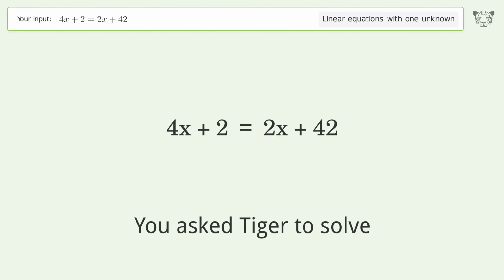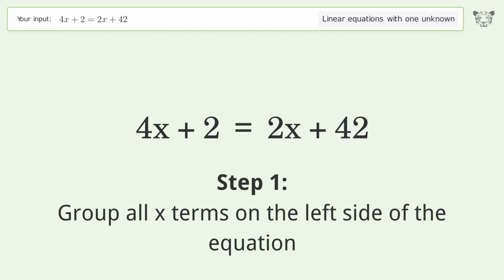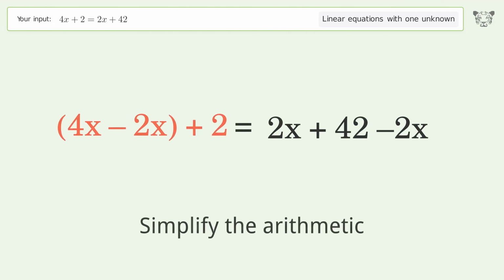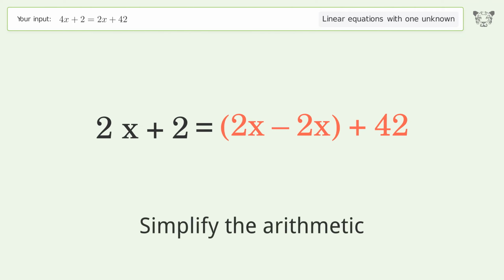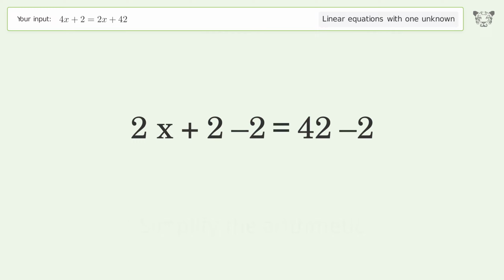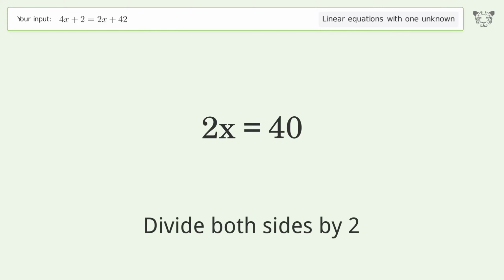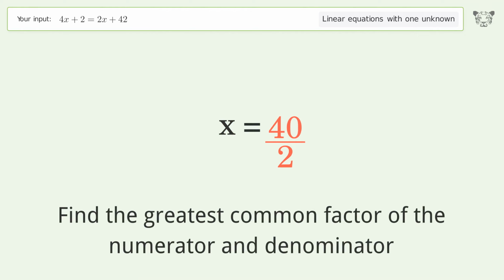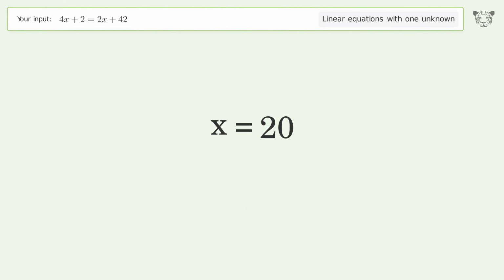Solve 4x+2=2x+42: Linear Equation Video Solution | Tiger Algebra